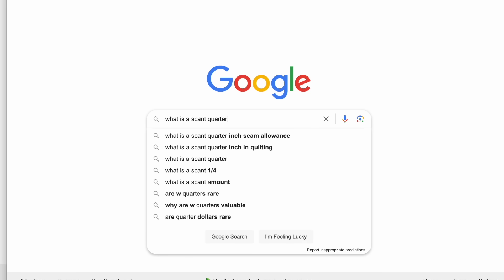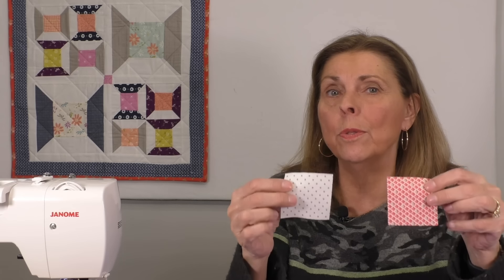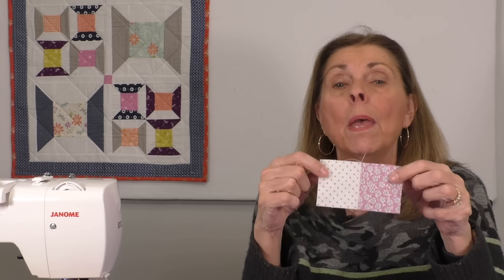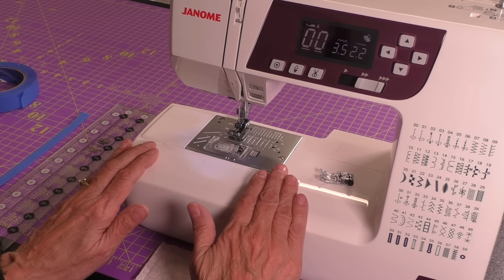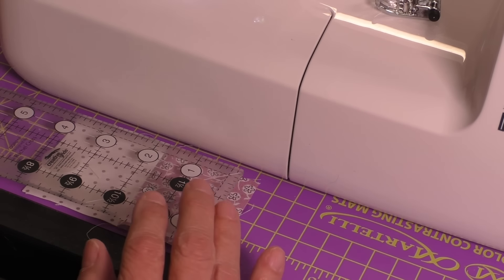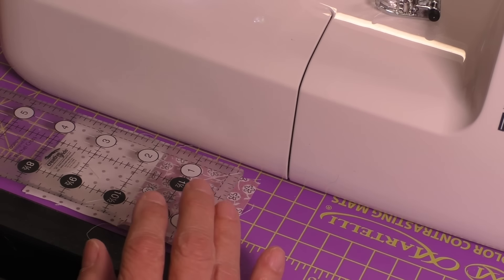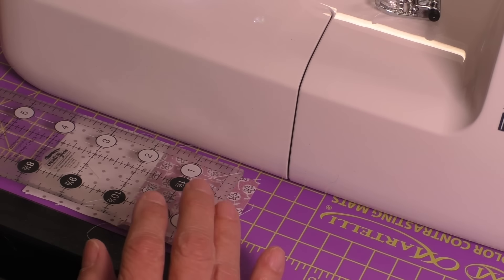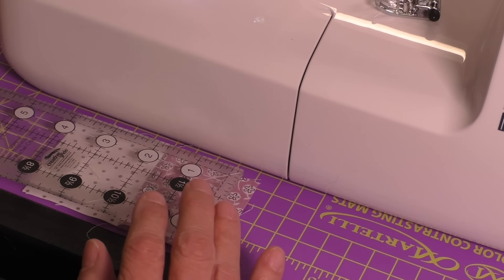Why You Should NEVER Sew "Scant" Quarter Inch Seams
►► 5 Essential Tips for How to Create the Perfect Quilt Block Every Time - Free Workshop →

Let's talk about the infamous and often-debated "scant quarter-inch seam." As a passionate quilter, I've always been bothered by the confusion this term brings to the quilting community. But don't worry, I have a GREAT solution for you that eliminates the guesswork, ensuring precision in every stitch. I provide a step-by-step guide to using painter's tape to achieve an accurate quarter-inch seam, and emphasize the importance of focusing on the finished measurement rather than getting caught up in the scant seam debate. Let's sew with confidence and accuracy – say goodbye to the scant quarter-inch seam dilemma!

CHAPTERS
00:00 What is a Scant 1/4 Inch Seam?
00:56 Why Scant Seams Aren't Reliable
02:53 The Solution to Scant Seams
06:10 Test Squares and an Accurate 1/4 Inch Seam

Hi, I'm Mary! If you've signed up for my free mini quilting course or ANY of my workshops at joyfulandmerryquilting.com, you know the level of detail my videos go into to give step-by-step quilting help. Quilt along with me, learn the best quilting tips, and essentially join an in-depth quilting class with me as your instructor! I'm here to help you improve your skills as a quilter as best as I can.